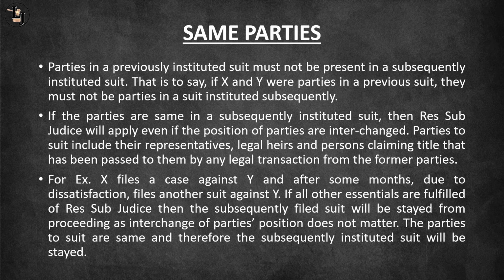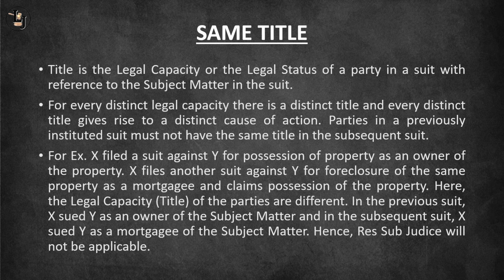RES SUB JUDICE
Similar to Res Judicata, Res Subjudice is an important topic from the Code of Civil Procedure.

We explain the topic for you in the video. For more, visit us at lexjura.in or lexjuralaw.wordpress.com .